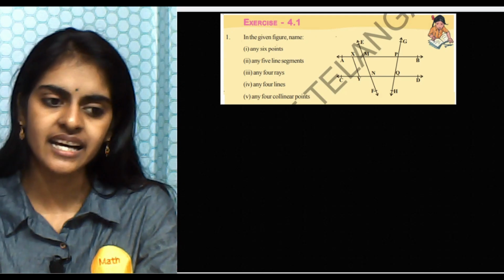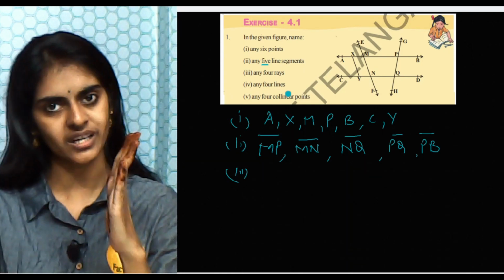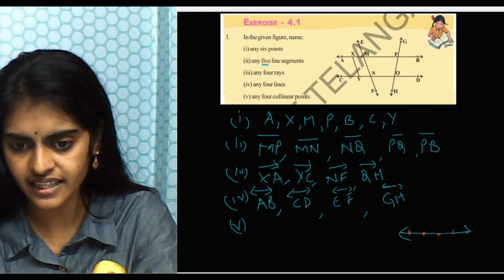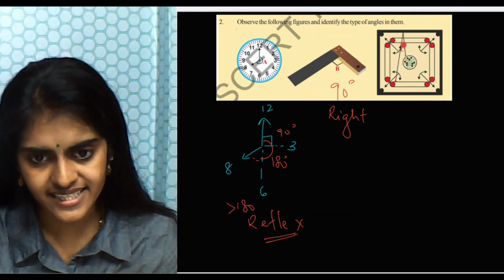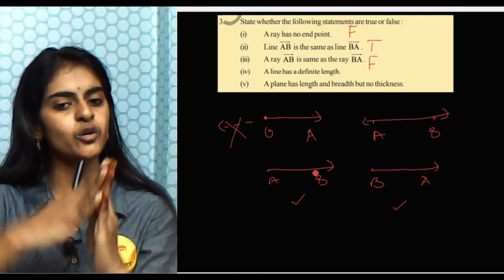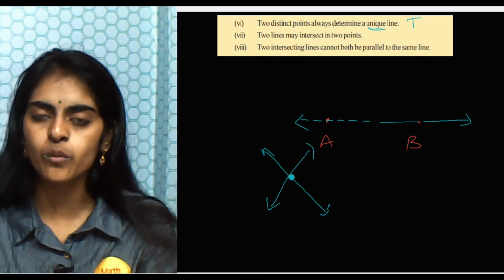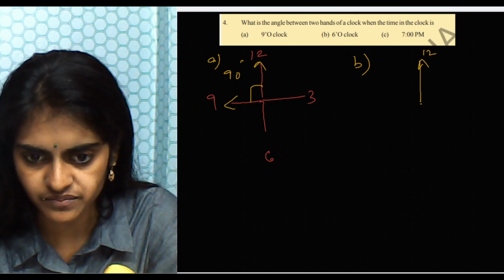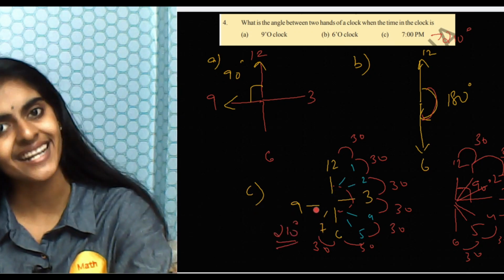Class 9 | Lines and angles | Exercise 4.1|T.S |A.P| State boards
In this video the solutions of exercise 4.1 of Lines and Angles chapter are explained clearly and in detail.